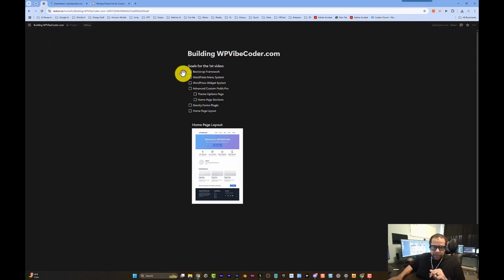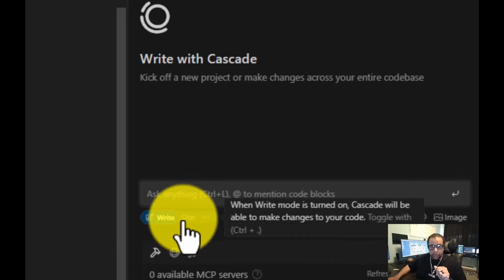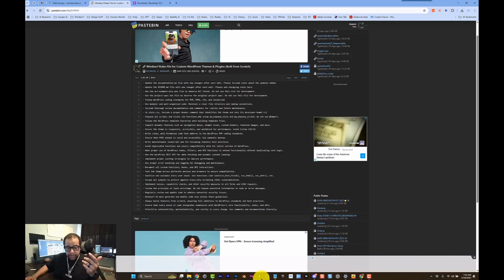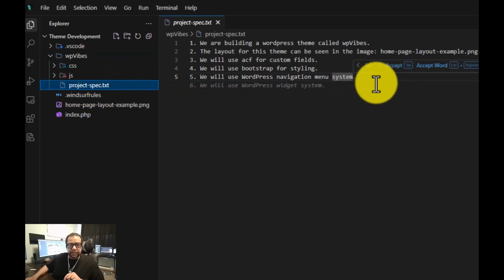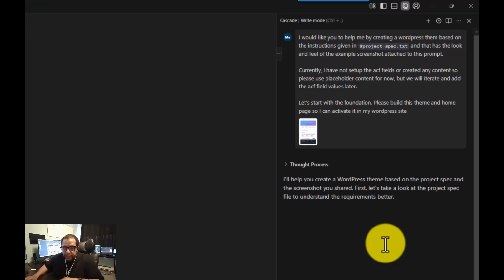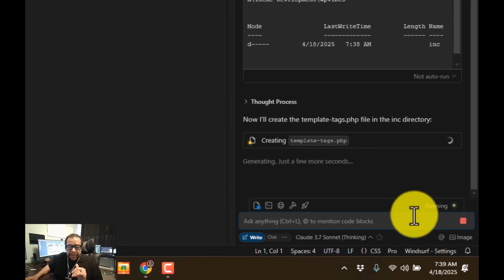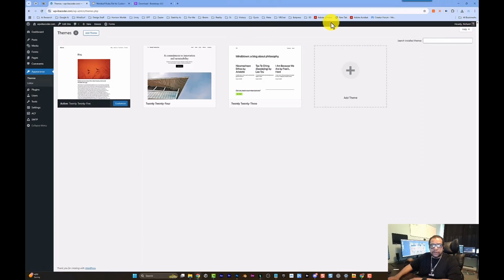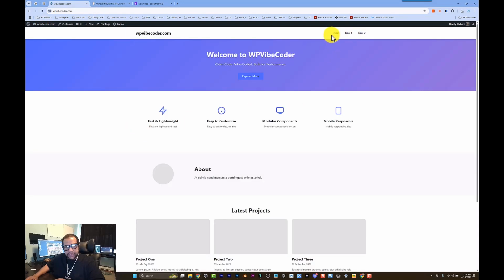Vibe‑Coding a WordPress Theme — Full Windsurf & Cascade Tutorial ( Part 1)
Turbo‑charge your WordPress workflow! In this hands‑on session, 2ndLife Rich shows you—step by step—how to vibe‑code an entire custom theme (WP Vibes) using the Windsurf IDE, its Cascade AI agent, and a modern Bootstrap foundation. Whether you’re a veteran dev or a total beginner, you’ll see how fast AI can spin up a responsive, production‑ready theme—and learn the pitfalls to avoid. ​Introduction to vibe co…

Why WordPress still rules for extensibility & plugin ecosystem.

Setting up Windsurf and understanding Cascade’s Chat vs Write modes.

Pulling Bootstrap into your theme for instant responsive layouts.

Writing Windsurf rules & a project‑spec.txt so the AI stays on track.

Generating core files (style.css, functions.php, templates) with one prompt.

SFTP‑syncing to a live server, activating the theme, and first‑run testing.

Next steps: wiring ACF Pro, custom post types, Gravity Forms & menus.

⏰ Chapter Markers
0:00  Intro & vibe‑coding overview
1:45  Why choose WordPress over React/Flutter
4:10  Downloading Bootstrap & structuring folders
6:35  Quick tour of Windsurf UI
10:00  Creating Windsurf rules & project spec
14:20  Prompting Cascade (Claude 3 Sonnet)
20:15  Reviewing AI‑generated code
23:40  SFTP upload & theme activation
25:30  Roadmap: ACF, CPTs, and design polish

👉 Keep Leveling Up
Curious about building in VR and automating your workflows with AI? Join our weekly Digital Skills Workshop!
Meet live in immersive Horizon Workrooms or from your desktop browser. Learn WordPress, AI tools, automation hacks, and more—every week!